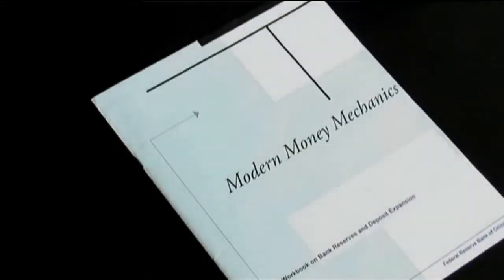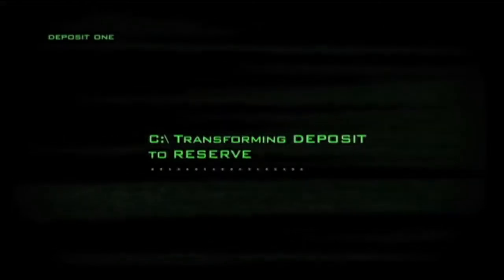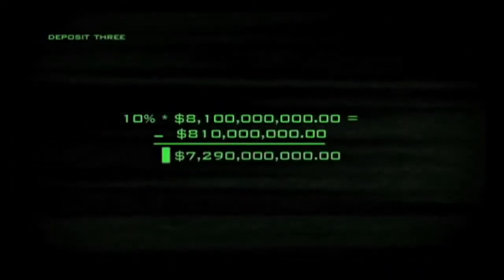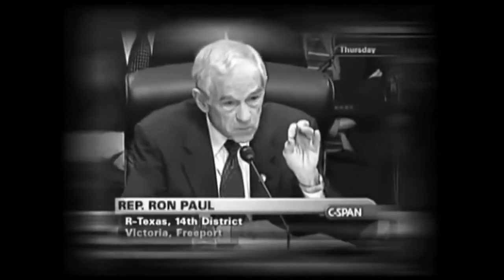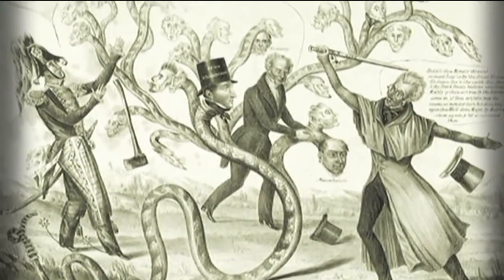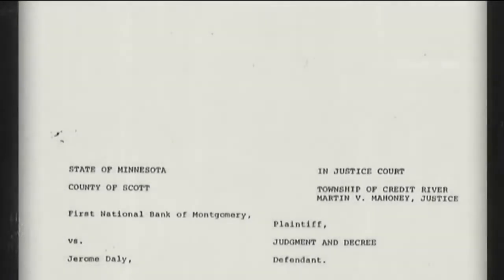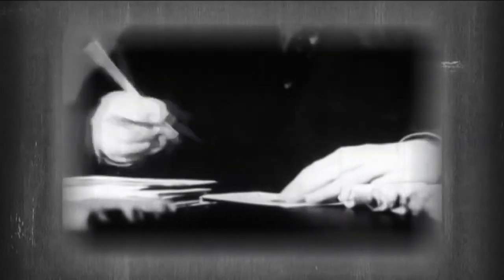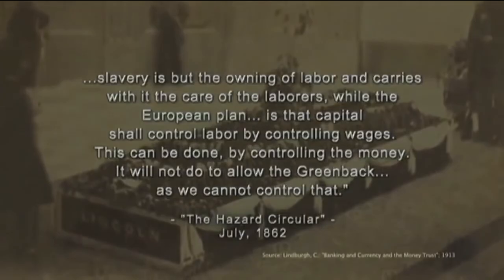Money Creation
The Federal Reserve, Modern Monetary Theory, MMT, Modern Money Mechanics, Fractional Reserve Banking.

Excerpt from the movie Zeitgeist by Paul Joseph Watson